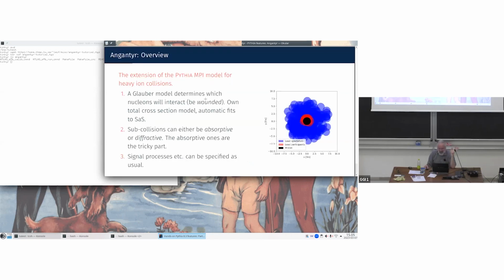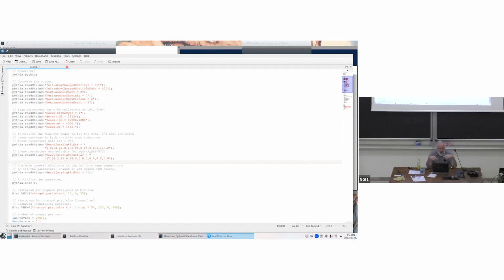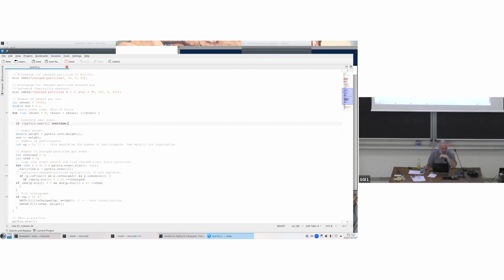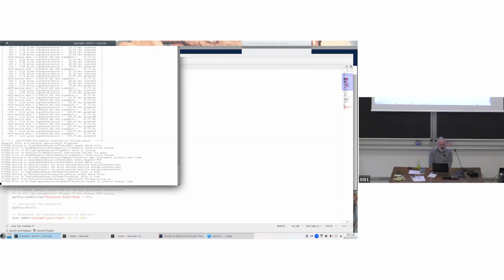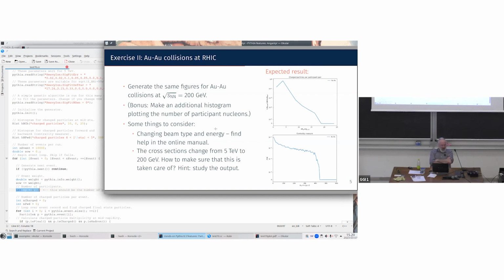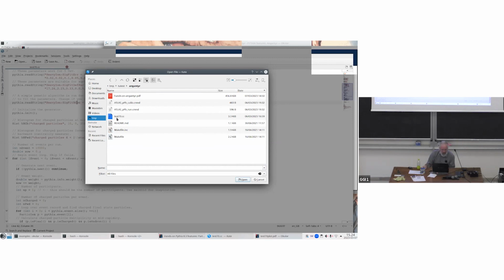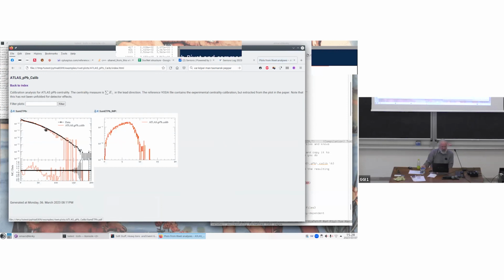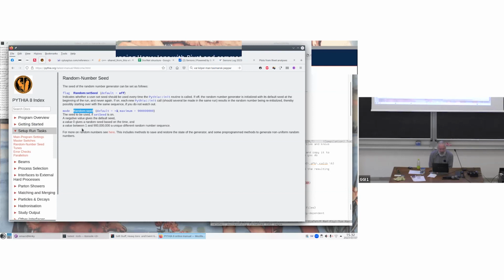Exercise and tutor - Lonnblad - Part II